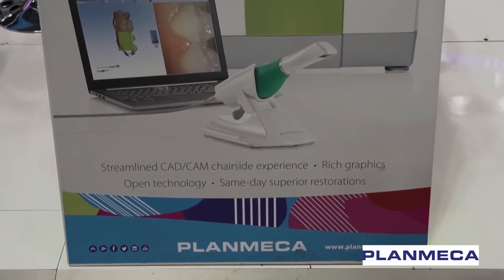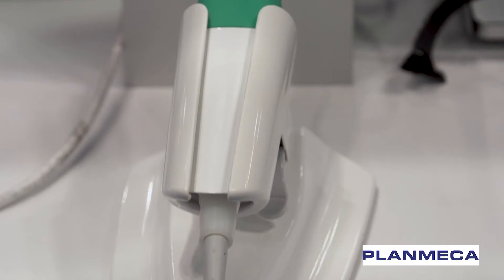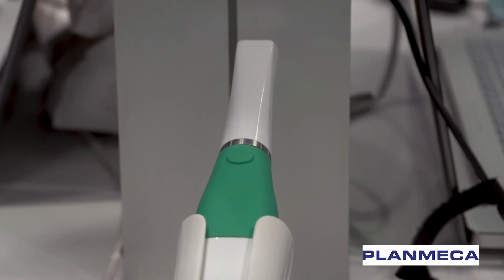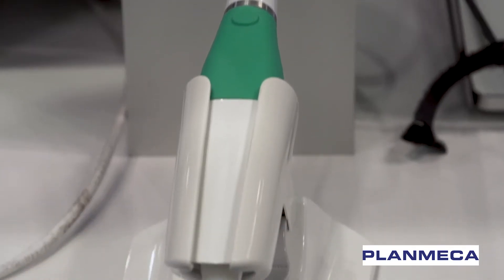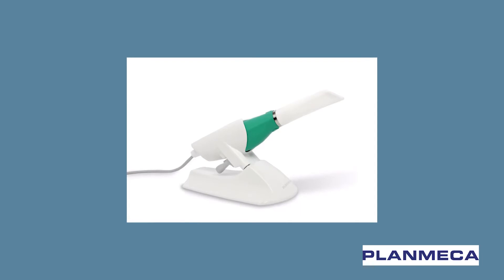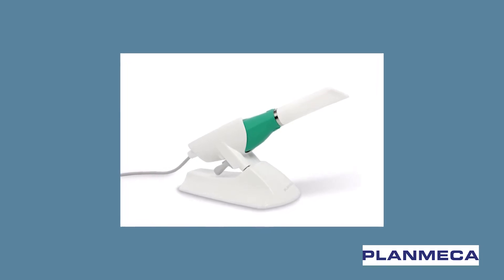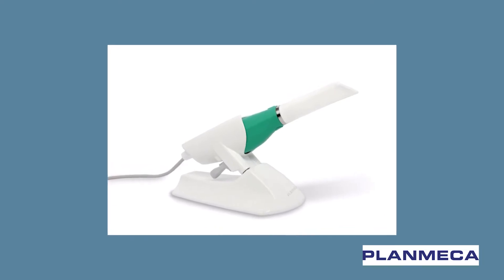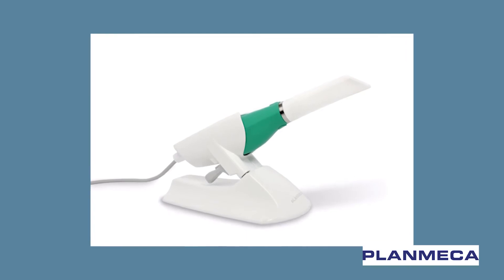Planmeca Emerald intraoral scanner - 2017 Greater New York Dental Meeting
Why wait to start doing digital dentistry? The intraoral scanner just got an upgrade, and it's name is the Planmeca Emerald. Learn more about the next-gen features of this open system scanner in this interview with Edmond Suh, DDS.